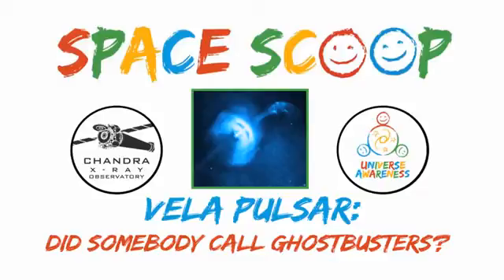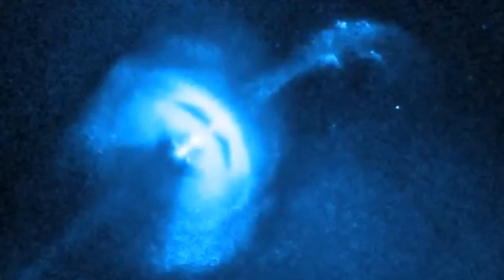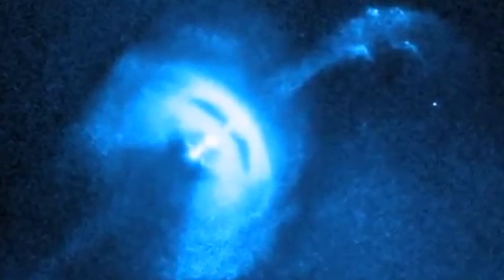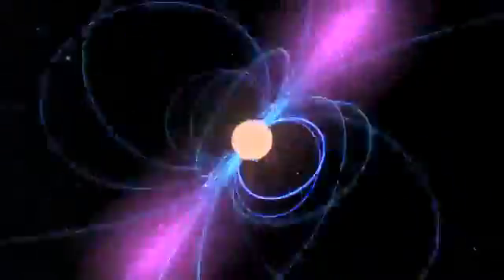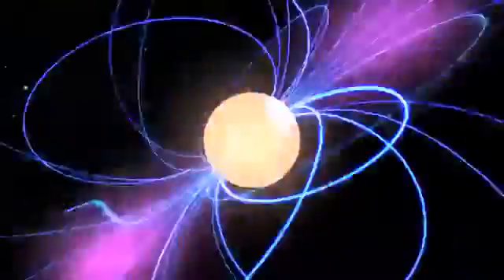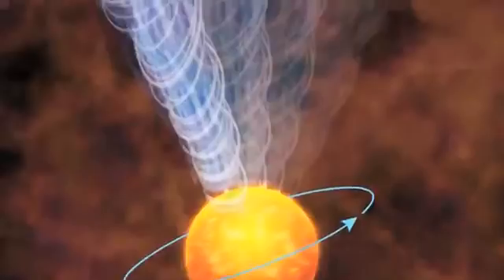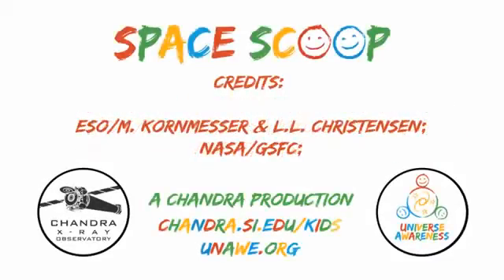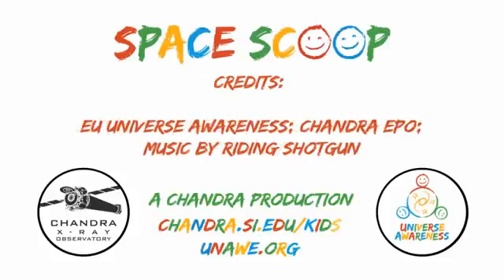Just in Time for Halloween - A Ghostly Image of the Vela Pulsar | NASA Space Science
- a strange new image of the Vela Pulsar shows a massive star in its afterlife. You could say it's a "ghost star". Actually it's a spinning neutron star. Please rate and comment, thanks!